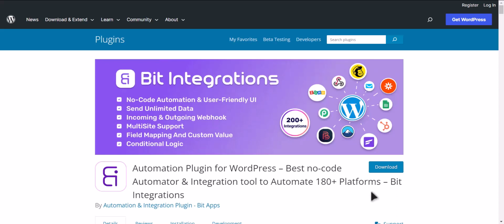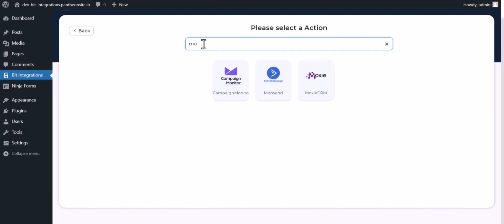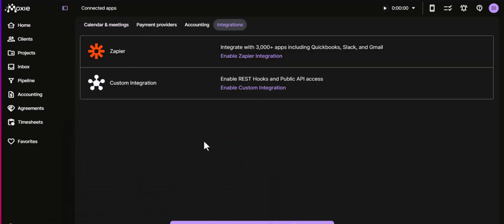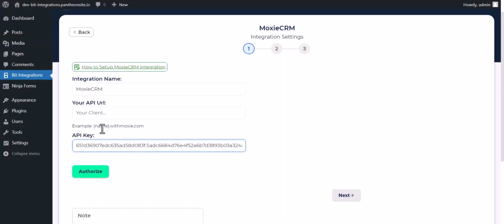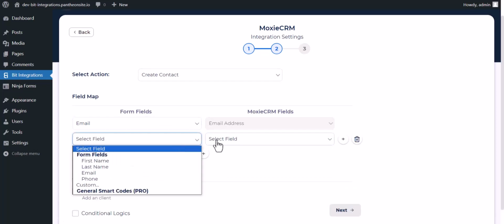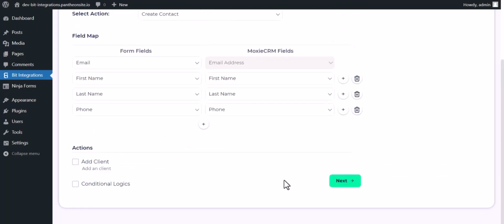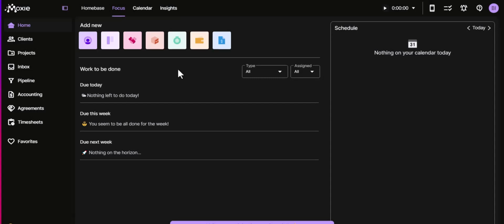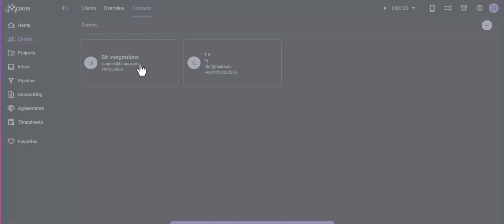Integrating ARForms with Moxie CRM | Step-by-Step Tutorial | Bit Integrations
🔗 Ready to optimize your CRM workflow? Join us on our YouTube channel for an in-depth tutorial where we demonstrate the seamless integration of ARForms with Moxie CRM, a robust customer relationship management platform. Learn how to effortlessly connect these two tools using the Bit Integrations WordPress plugin.

Follow along as we guide you through the step-by-step process of integrating ARForms with Moxie CRM, empowering you to streamline lead management, customer communication, and sales processes. Say goodbye to manual data entry and welcome automated workflows for enhanced efficiency.

Key Highlights:
✅ In-depth walkthrough for integrating ARForms with Moxie CRM using Bit Integrations for WordPress.

Whether you're a business owner, sales professional, or CRM enthusiast, this integration empowers you to seamlessly merge ARForms with Moxie CRM. Watch now to revolutionize your CRM efforts!